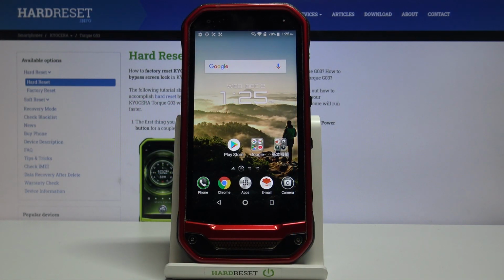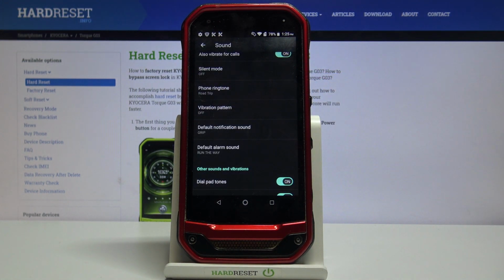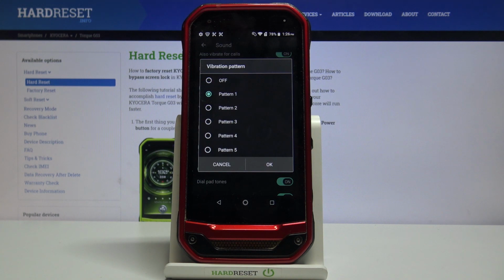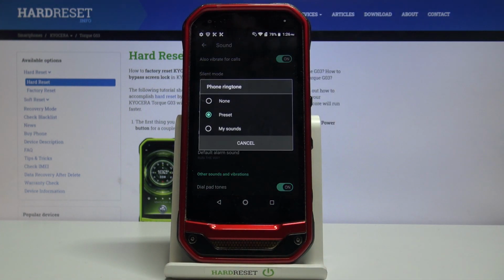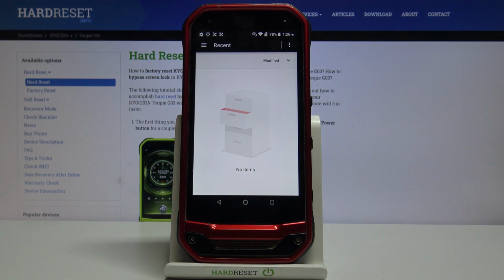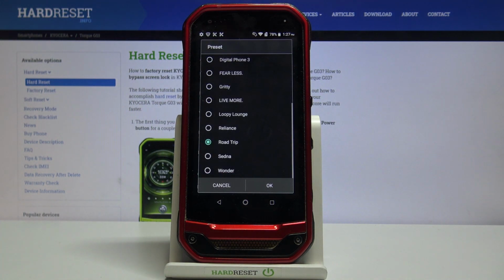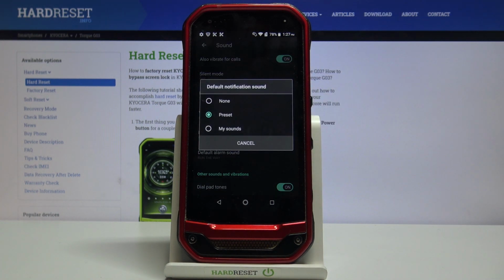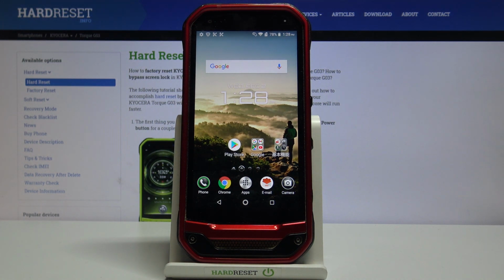How to Change Ringtone in KYOCERA Torque G03 – Find Ringtone List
Learn more info about KYOCERA Torque G03:
 Would you like to check how to change the ringtone in your KYOCERA Torque G03? In this tutorial, we’d like to show you how easily you can find proper sound settings and how to enter ringtone section. Thanks to this you’ll be able not only to choose the new one from the list of default installed ones, but you’ll be able to choose your own! So let’s follow all shown steps and successfully change ringtone.

How to download ringtones to my KYOCERA Torque G03? How to change the ringtone on my KYOCERA Torque G03? How to add ringtones to my KYOCERA Torque G03? How to make a downloaded song my ringtone in KYOCERA Torque G03? How to enter ringtones settings in KYOCERA Torque G03? How to select a preferable ringtone in KYOCERA Torque G03?